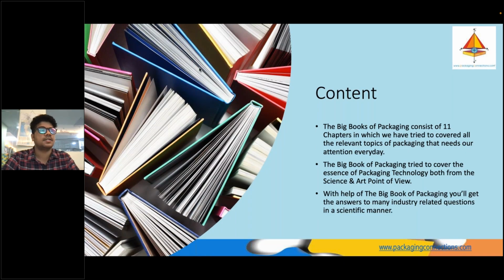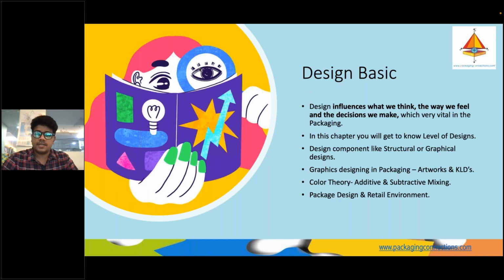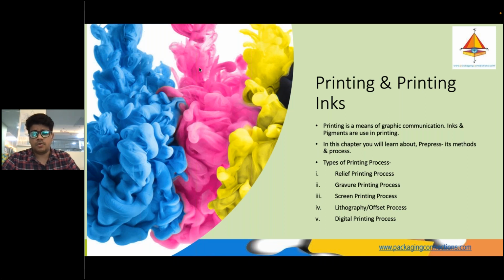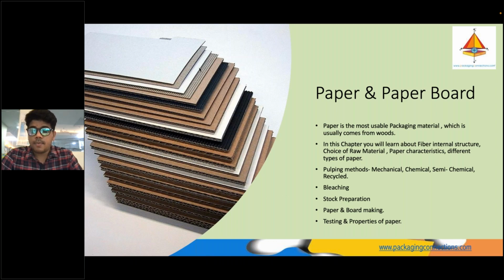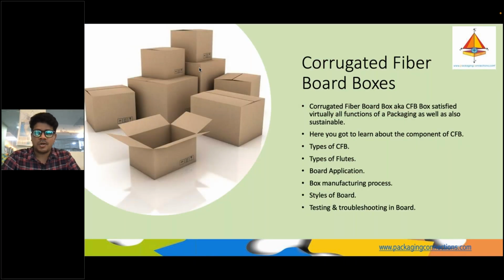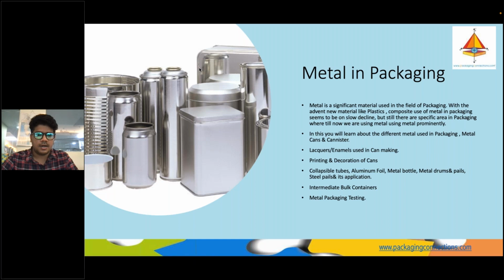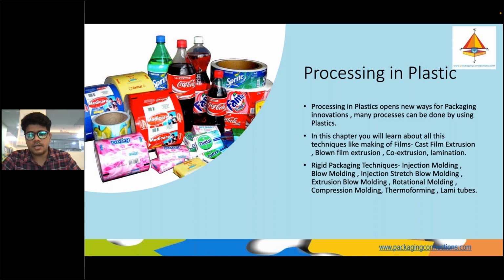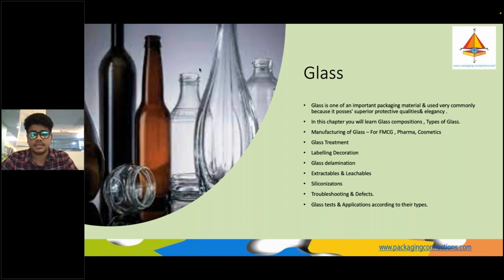Webinar on The Big Book of Packaging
Once the wise man said, if you read 3 books on a particular topic you would be an Expert compared to 99% population, here we present

The Big Of Packaging which will make Expert in Packaging topic.

The Big Book of Packaging is to make your life simple and less complicated. This book covers all the relevant topics of Packaging that needs our attention almost every day, this book will help you in answering the basic questions that you do not get answers easily and will solve many of your Packaging issues in a scientific manner.

In this webinar, we will brief you about the Topics and subject content both from the Science and Art point of view in The Big Book of Packaging.

We hope you would enjoy reading it and would be benefitted.